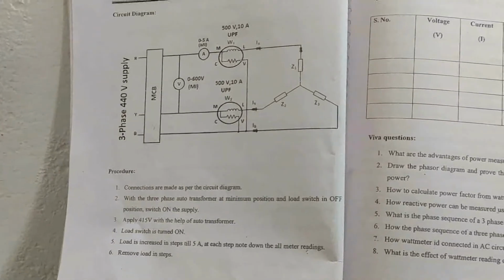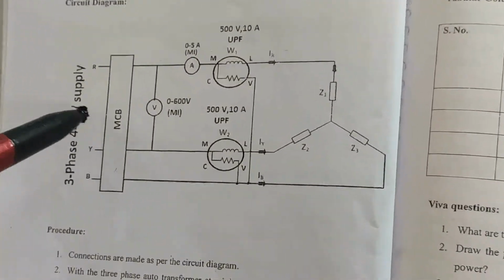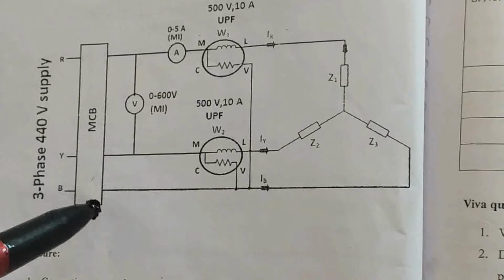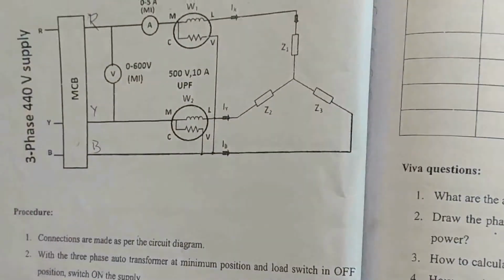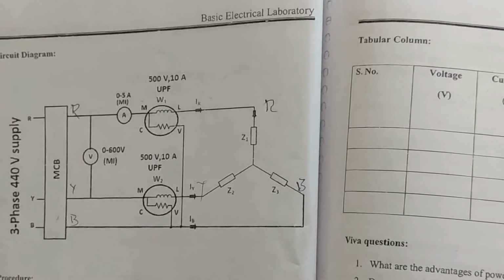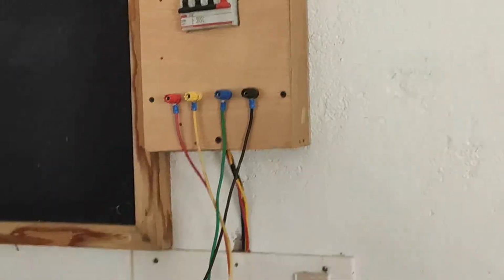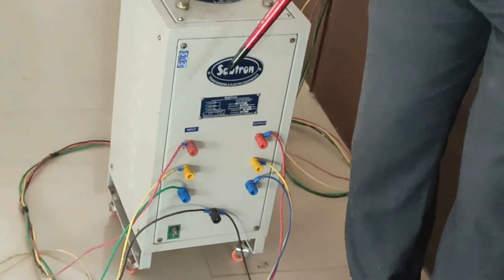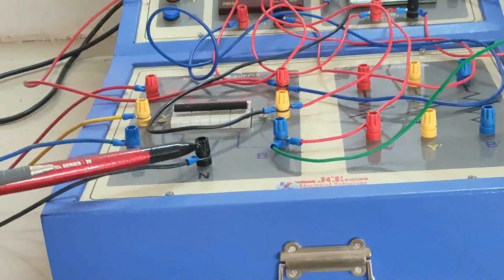MEASUREMENT 3 PHASE POWER USING 2 WATTMETER